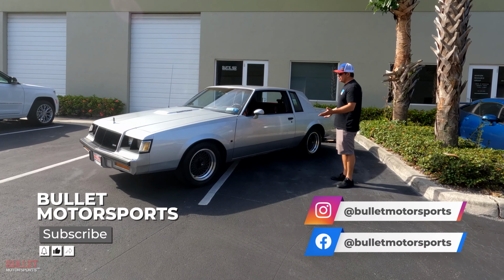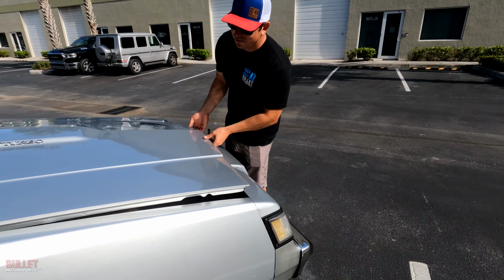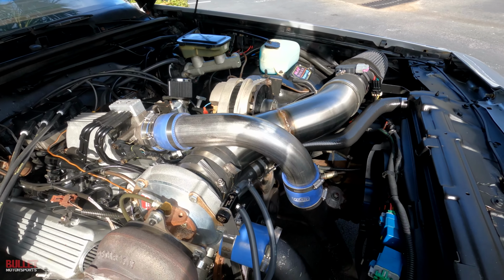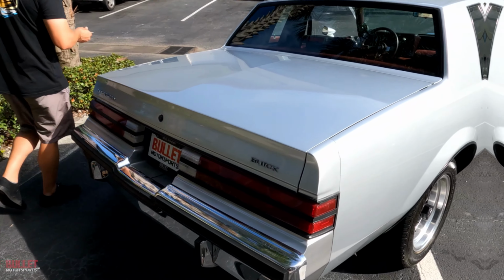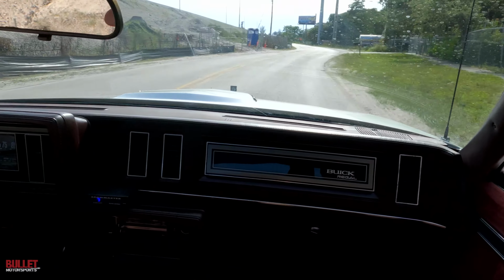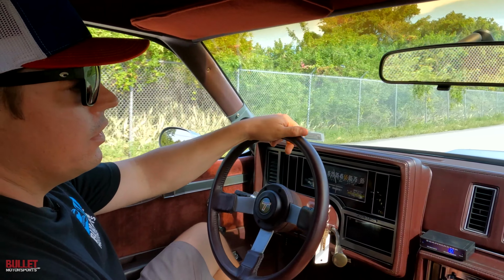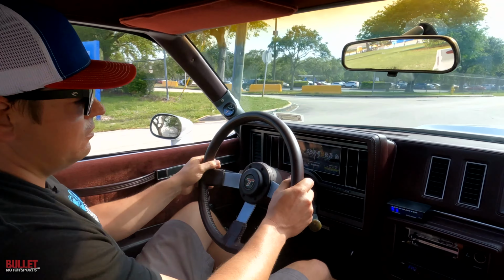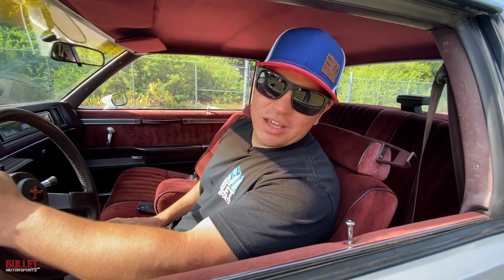1987 Buick T-Type | WALKAROUND REVIEW SERIES [4k]